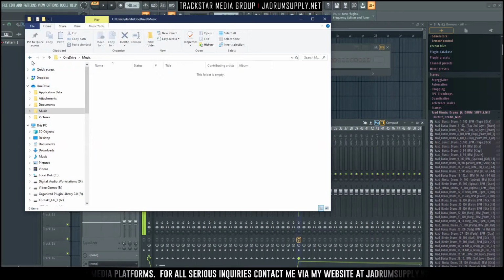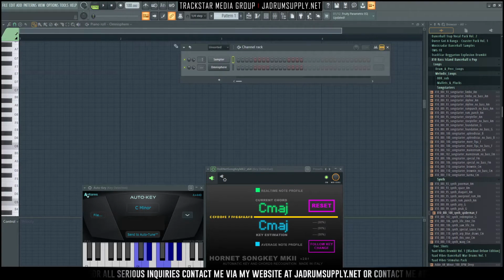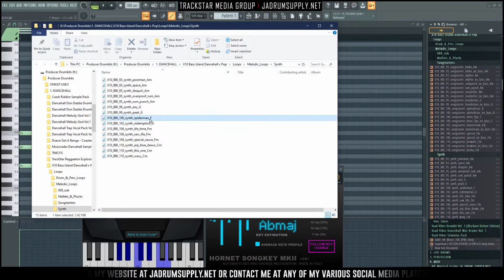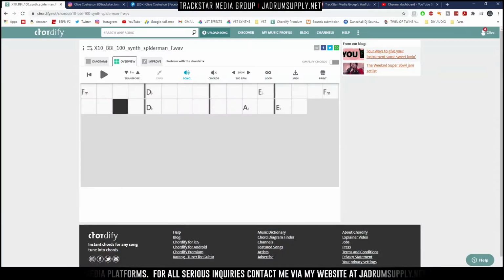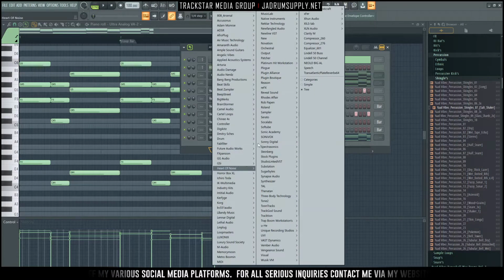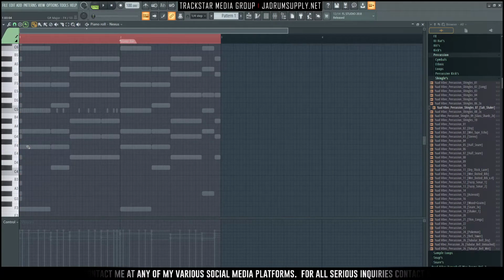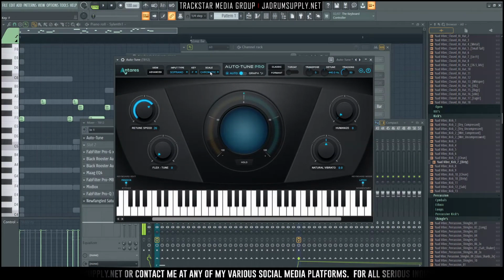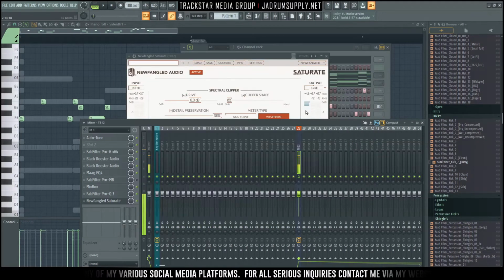How To Make A Dancehall Riddim From A Sample Loop In Fl Studio 20 | 🎼📀 Itz-Beez-Da TrackStar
Prices:
💰Exclusive Rights:          $300 USD
[Must Credit Itz-Beez-Da TrackStar As Producer ]
◈Dancehall Scientist
◈Dancehall 2020
◈Dancehall Trap Riddim
◈Dancehall Instrumental
◈How To Make A Dancehall Beat

Sincerely,
Clive Coateston